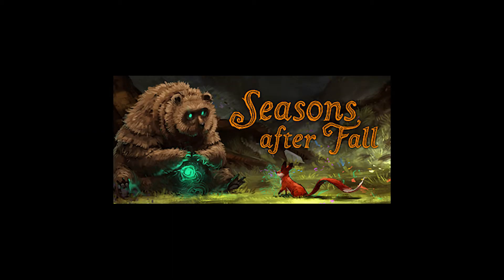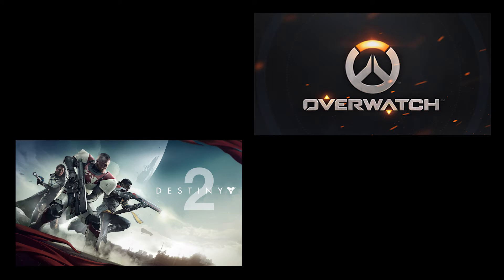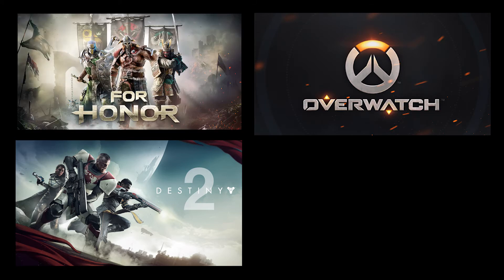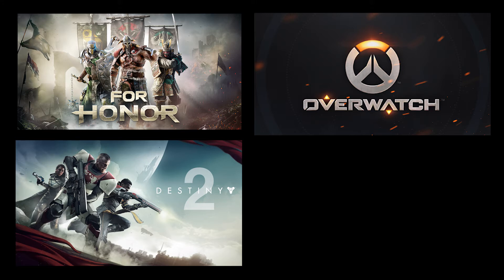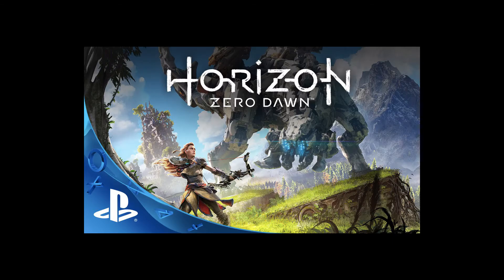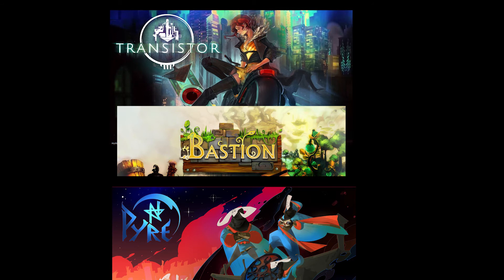Important Update for Ori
Sadly the footage and audio for This weeks episode for Ori and the Blind Forest was completely lost some how.

HOWEVER, Kani has an important question for all of our Viewers and Gnomies, What would you like Kani to do? Possibly continue Ori? Move on to another game? Try something multiplayer?

Let us know your thought and opinions in the comments below and feel free to check out some of our other videos.